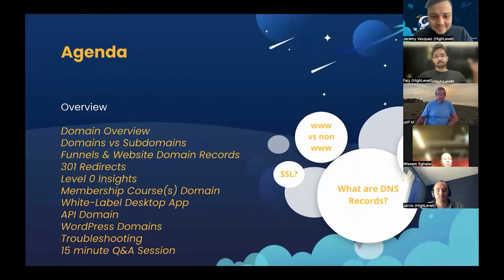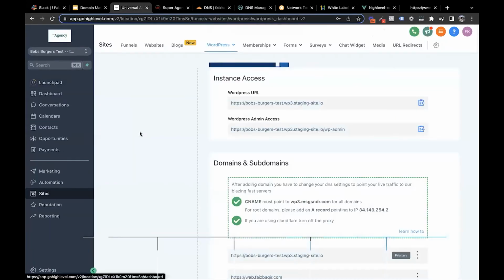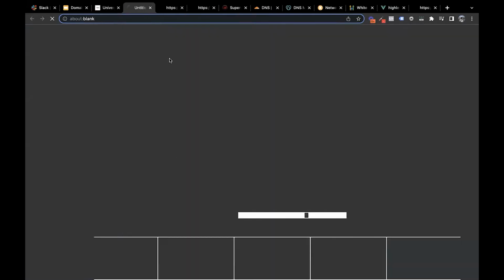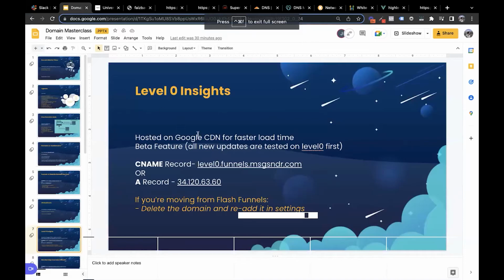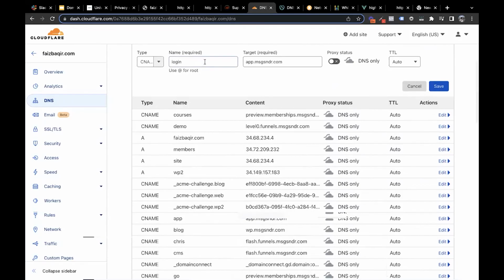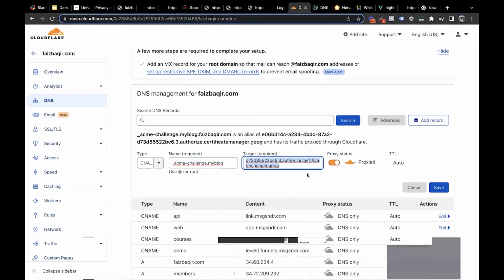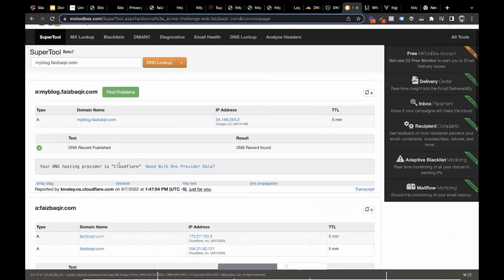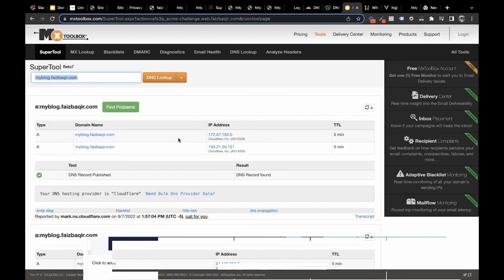Your Complete Guide to Domain Set Up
Funnels & Website Domain Records (18:03)
301 Redirects (25:52)
Level 0 Insights (33:05)
Membership Course(s) Domain (36:18)
White-Label Desktop App (39:46)
WordPress Domains (45:17)